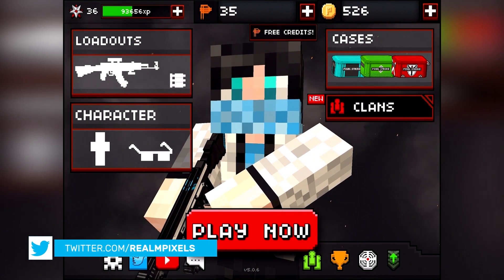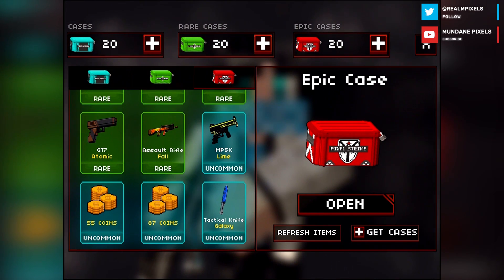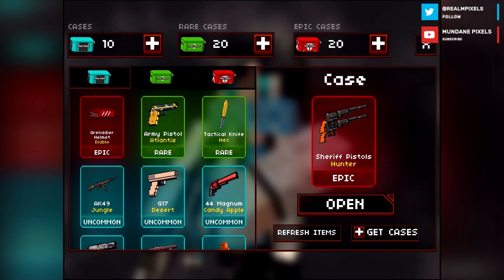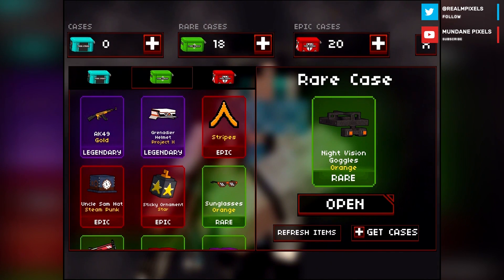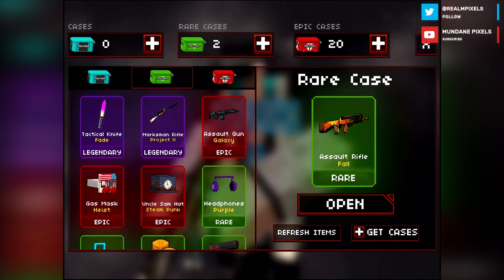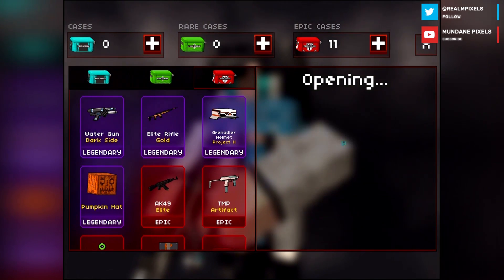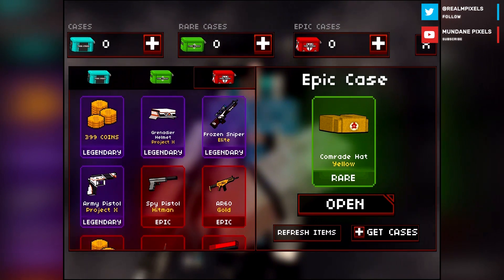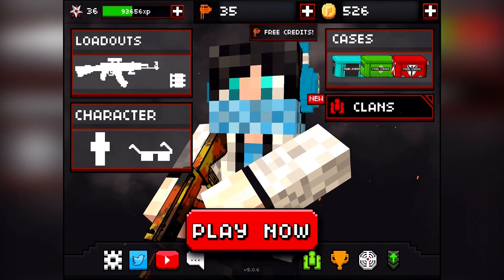Opening Rare and Epic Cases! - Pixel Strike 3D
Mundane Pixels opens 60 cases!

Play Pixel Strike 3D for FREE!